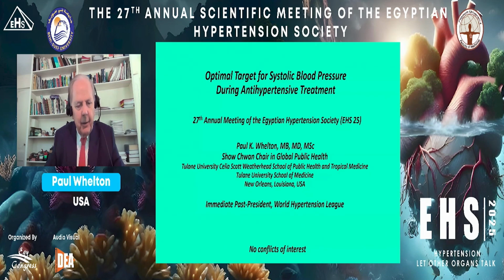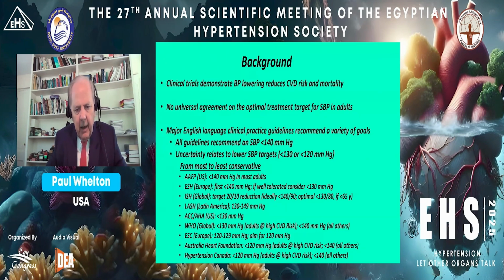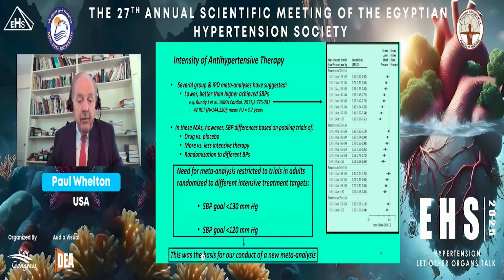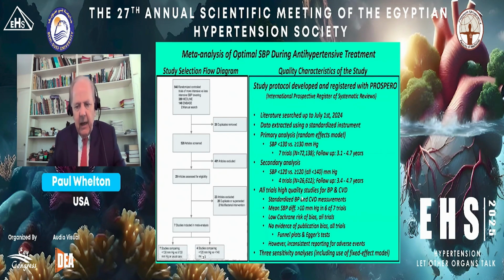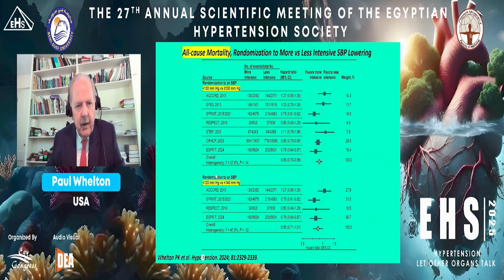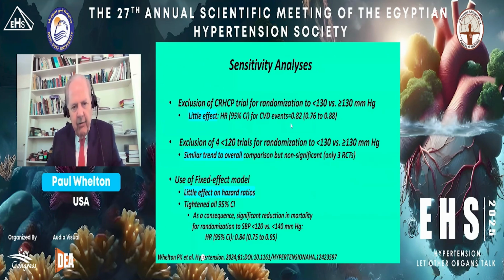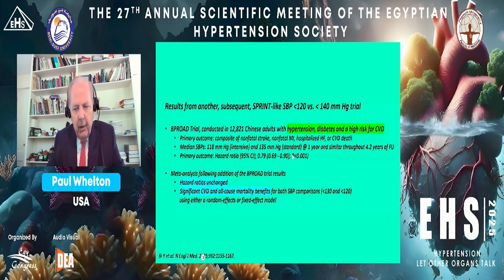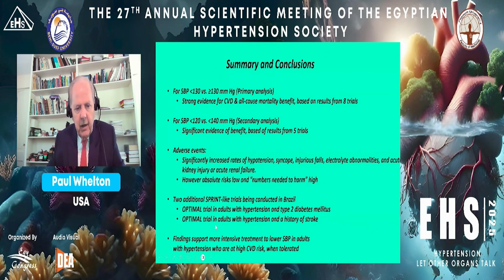Paul Whelton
Session 4